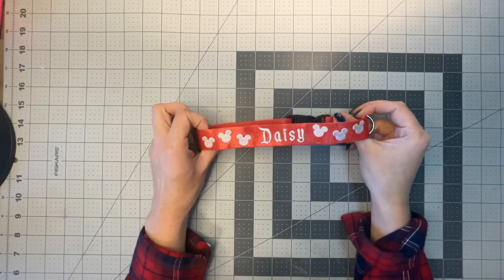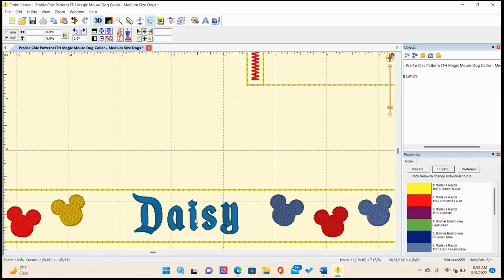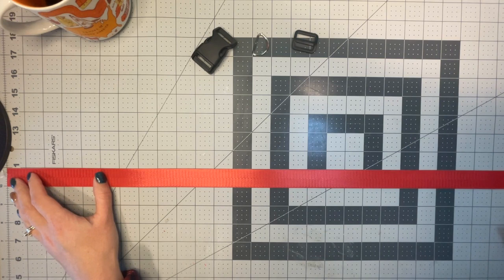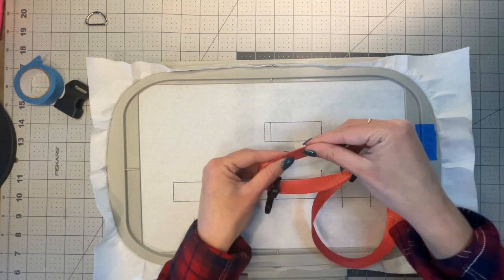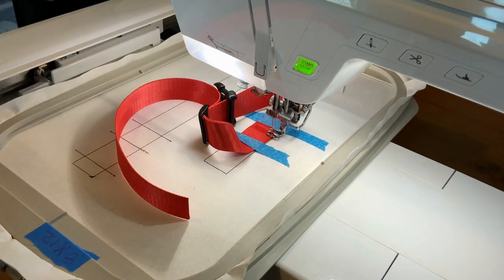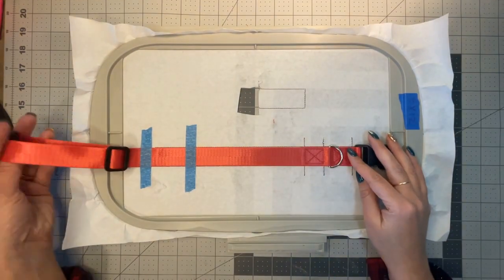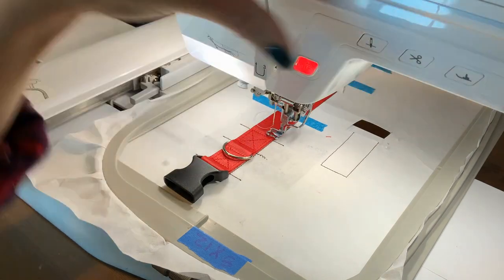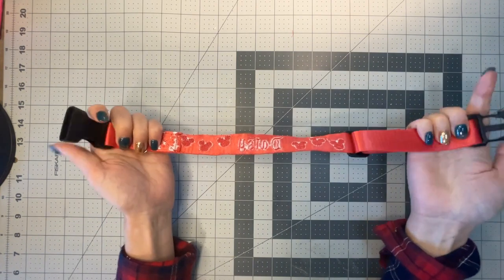Prairie Chic Patterns Medium Magic Mouse Dog Collar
Etsy Store: PrairieChicPatterns

My Favorite Equipement That I Often Use:
Babylock Spirit Embroidery Machine
Cricut Cutting Machine
KamSnaps Rivet Table Press

Favorite Materials I Use:
I love buying my Faux Leather from ArtOfFabricFolding on Etsy